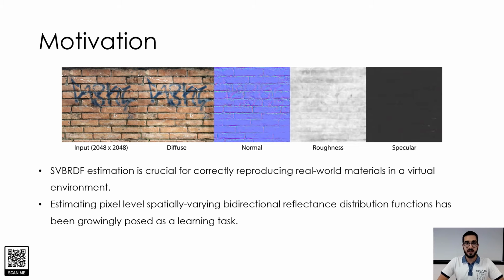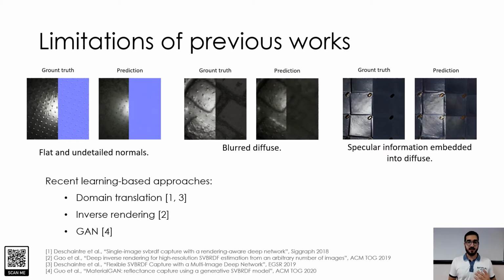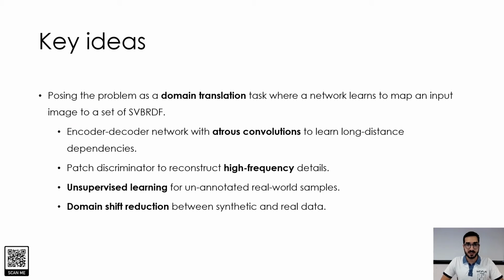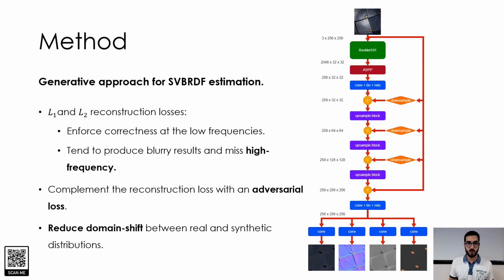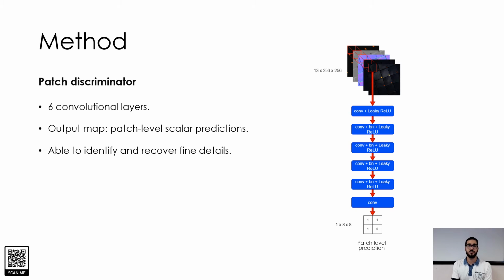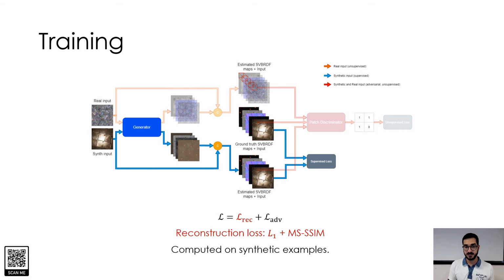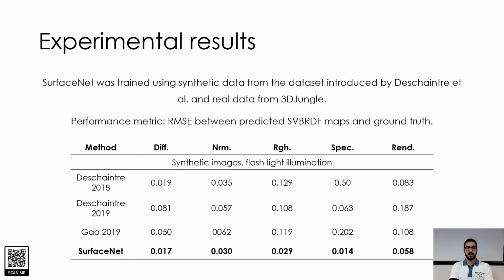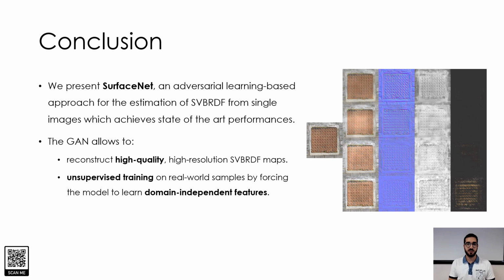ICCV 2021 - SurfaceNet: Adversarial SVBRDF Estimation from a Single Image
In this paper we present SurfaceNet, an approach for estimating spatially-varying bidirectional reflectance distribution function (SVBRDF) material properties from a single image. We pose the problem as an image translation task and propose a novel patch-based generative adversarial network (GAN) that is able to produce high-quality, high-resolution surface reflectance maps. The employment of the GAN paradigm has a twofold objective: 1) allowing the model to recover finer details than standard translation models; 2) reducing the domain shift between synthetic and real data distributions in an unsupervised way.

An extensive evaluation, carried out on a public benchmark of synthetic and real images under different illumination conditions, shows that SurfaceNet largely outperforms existing SVBRDF reconstruction methods, both quantitatively and qualitatively. Furthermore, SurfaceNet exhibits a remarkable ability in generating high-quality maps from real samples without any supervision at training time.